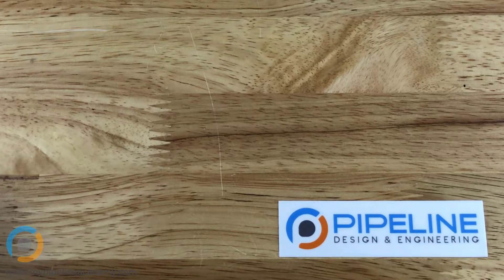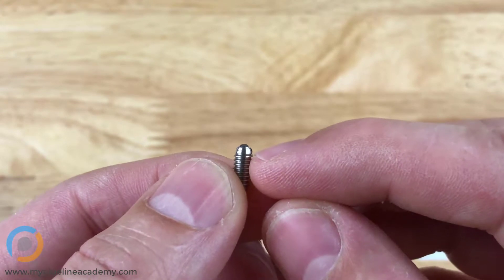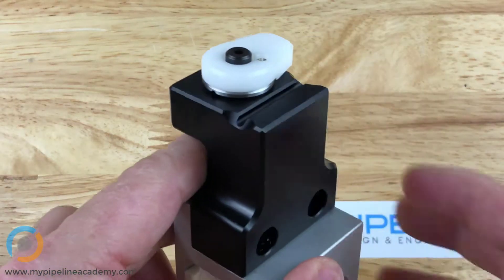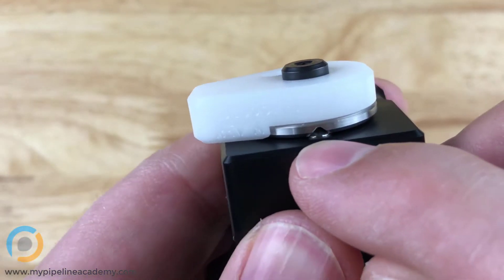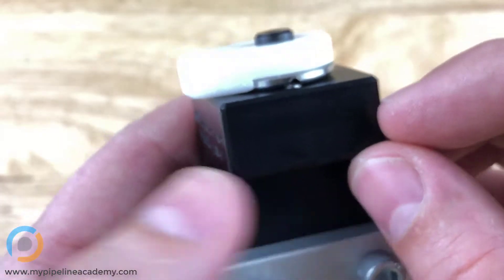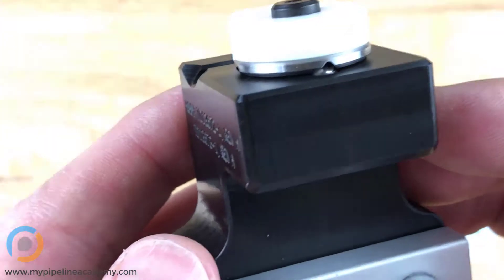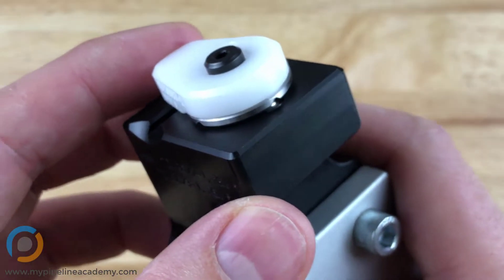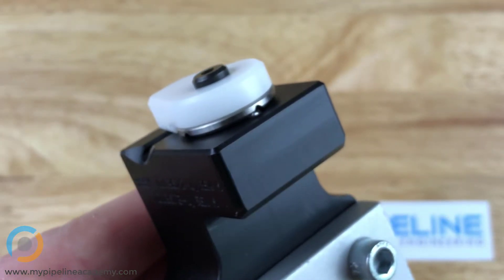Mechanical Design: Spring Loaded Ball Plungers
Spring loaded ball plungers and retractors (watch video from 8:55 to end) typically consist of a barrel (often threaded externally), some type of end piece (often a ball or a pin) that protrudes out the end of the barrel and can be displaced in and out along the axis of the barrel (but is prevented from ever coming completely out of the barrel)